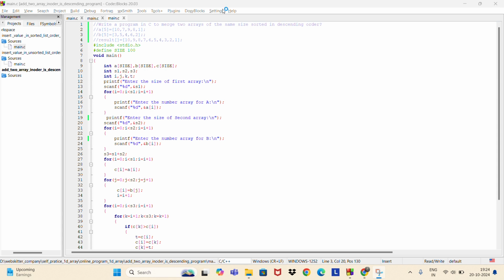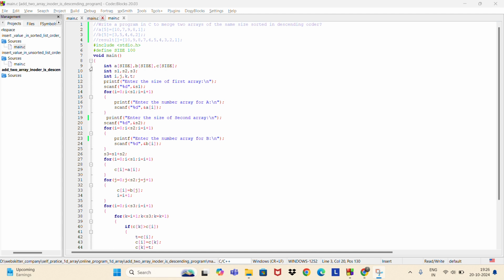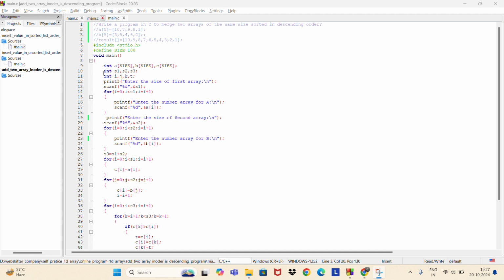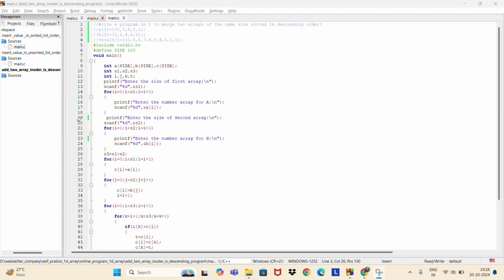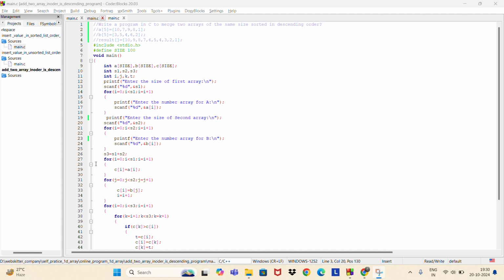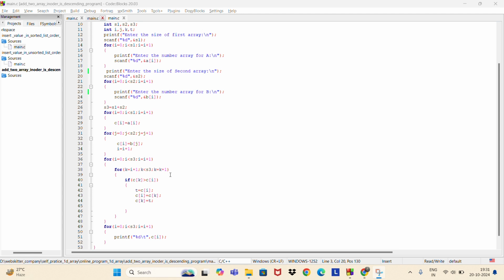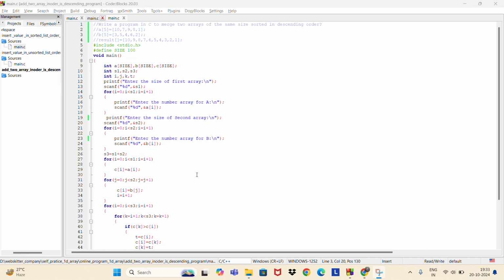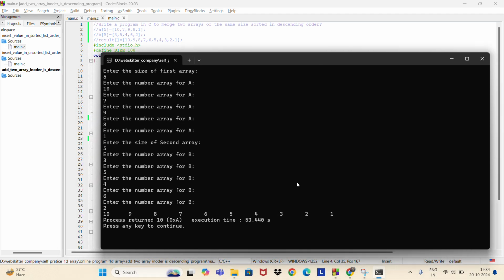Write a program in C to merge two arrays of the same size sorted in descending order